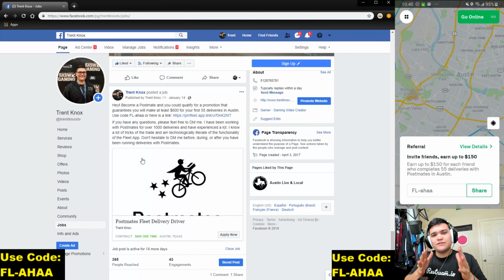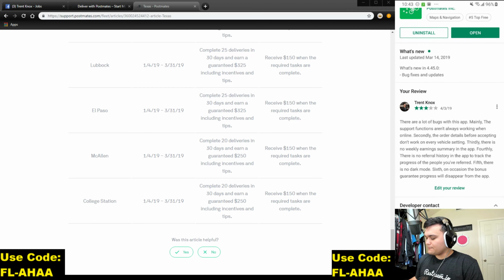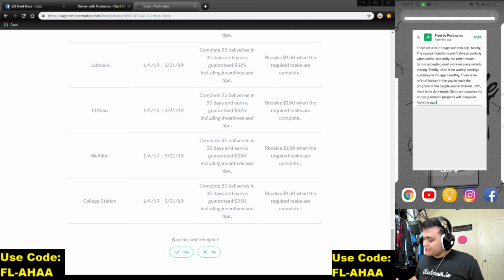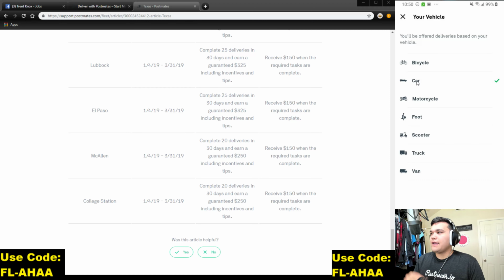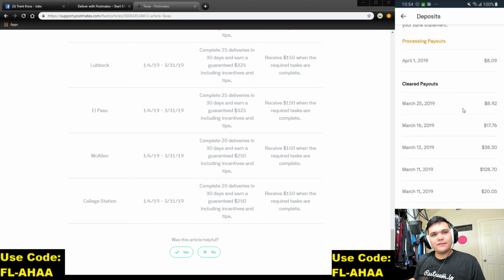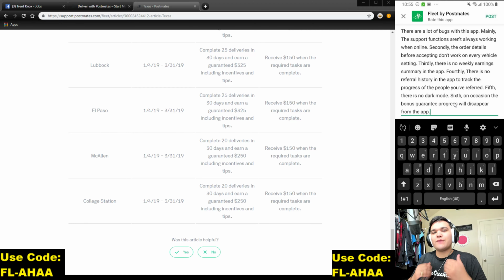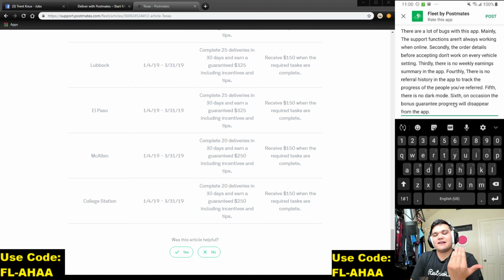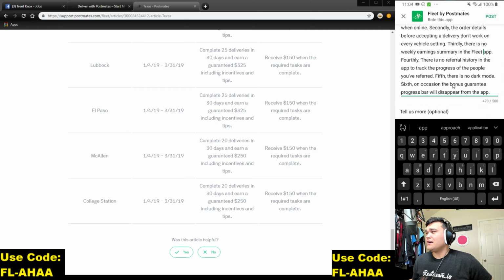Postmates Fleet | Top 5 App Bugs (PFT #007)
Top 5 Postmates Fleet App Bugs (PFT #007)
In this segment, Trent Knox exposes the Top 5 Postmates Fleet App Bugs. The bugs are missing support functions during deliveries, pre-accepting orders with no order details, no weekly earnings summary in-app, no referral history in-app, & no dark mode. He also talks about the issue where the guarantee progress bar will disappear before the guarantee is over.
Join Postmates Fleet use code FL-ahaa or here is a